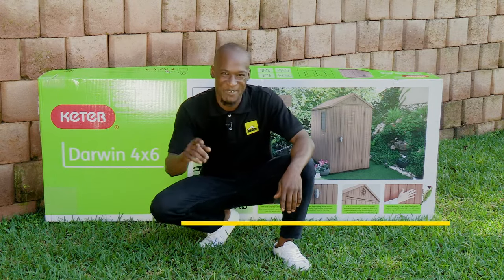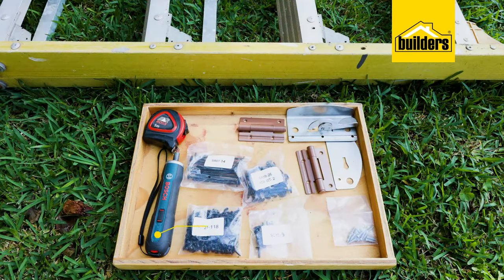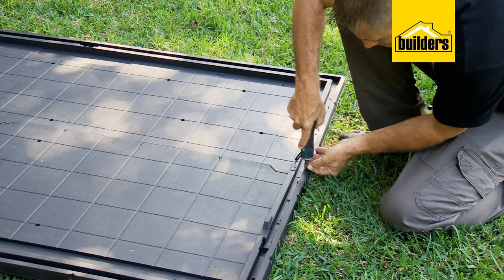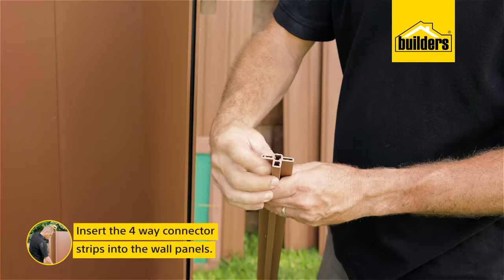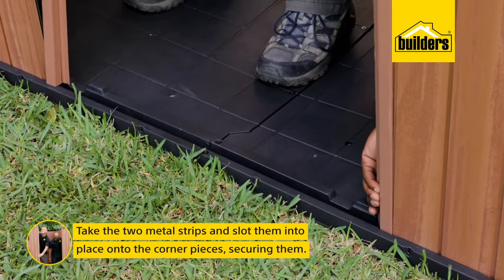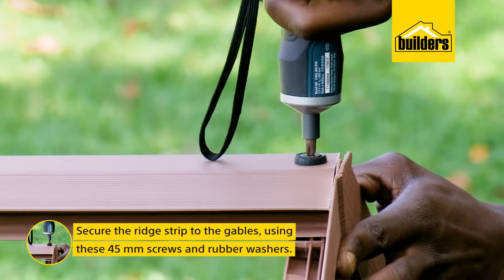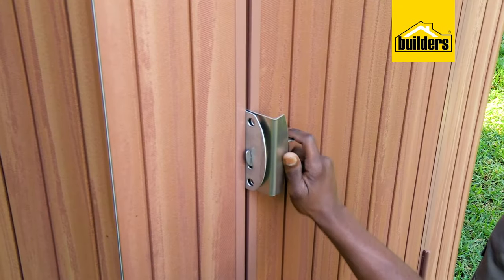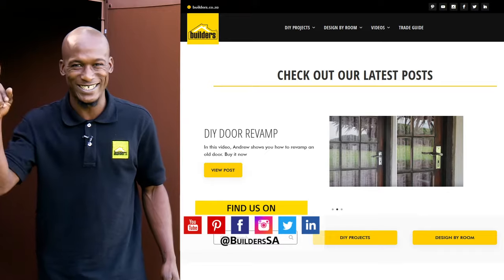Keter Darwin Shed - How To Assemble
Short of storage space for garden tools? This Keter Darwin Shed may be your answer. Follow XO as he unpacks this flat-pack and shows you step by step how to assemble the shed and have it ready in no time. Weatherproof and sturdy, it will serve you years of additional space.